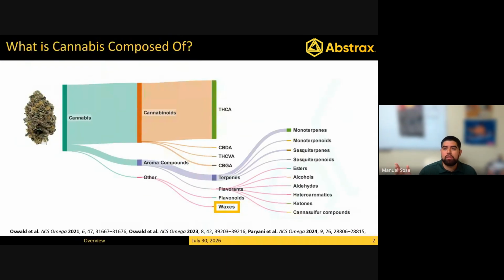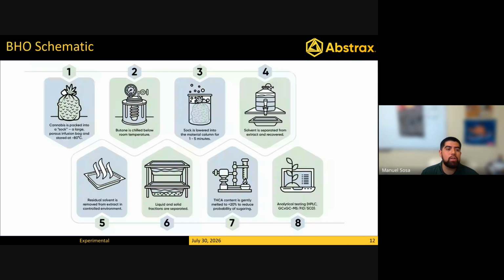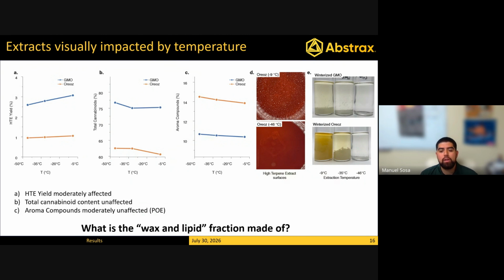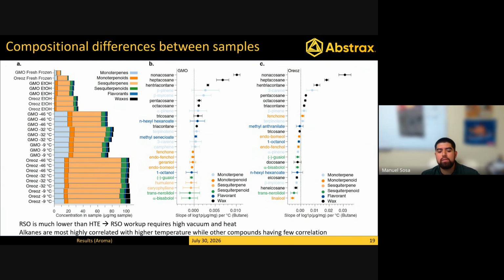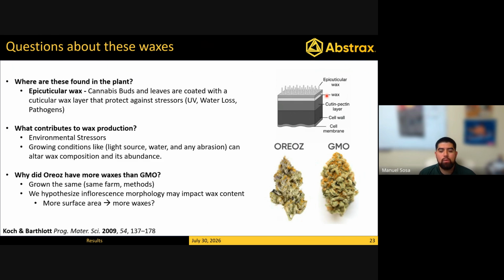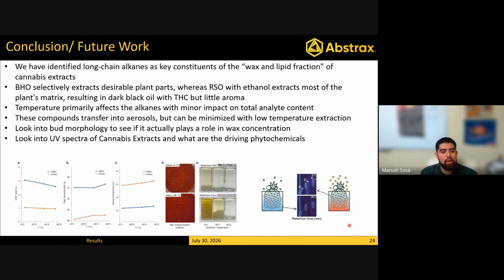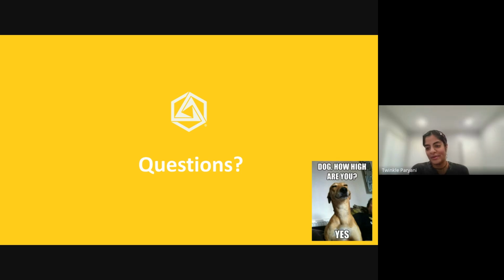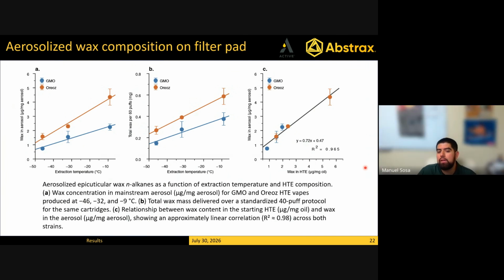Manuel Sosa presents Temperature Controlled Butane Extraction Minimizes Wax Co-extraction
Manuel Sosa of Abstrax Tech discusses his recent first author publication on how temperature controlled butane extraction can preserve cannabinoids and terpenes while reducing unwanted wax inclusions in the final extract.

Link to the open access paper below